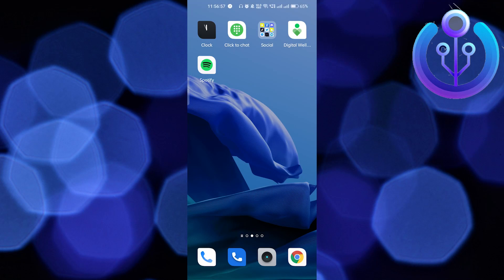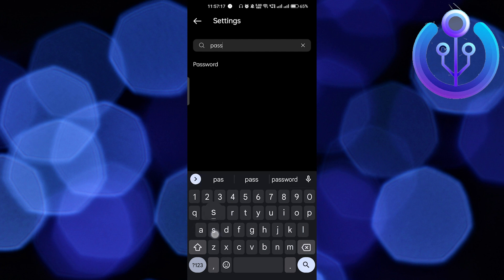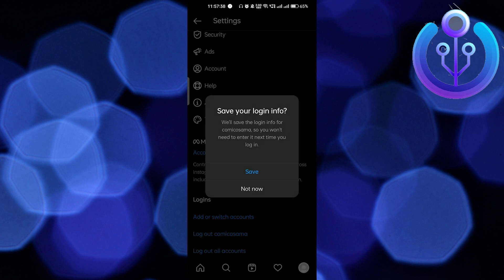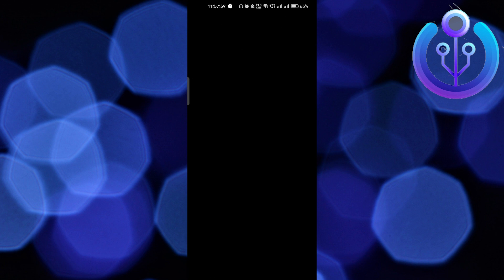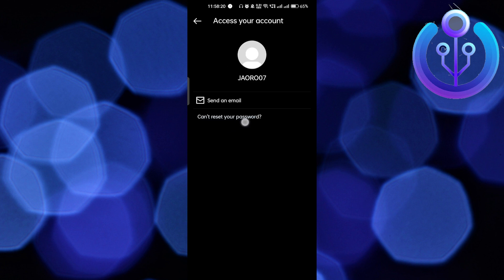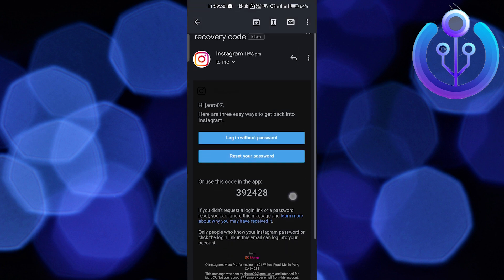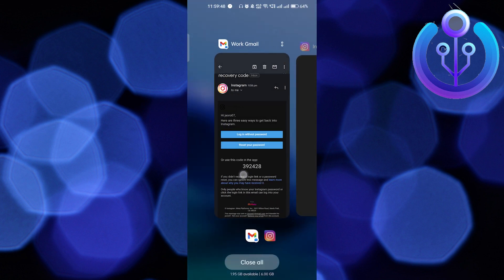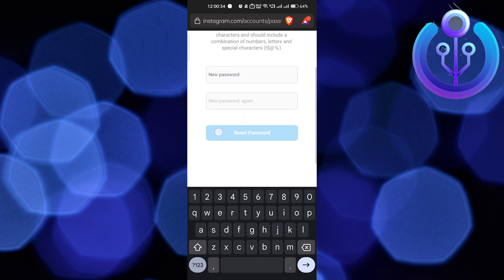How To Change Instagram Password If Forgotten Old Password (Quick & Easy 2023)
In this tutorial, you will learn How To Change your Instagram Password If you have Forgotten your Old Password in easy steps by following this super helpful tutorial to get a solution to your problem!!